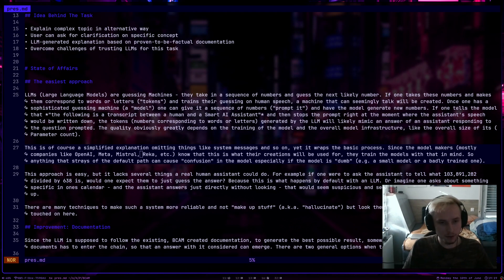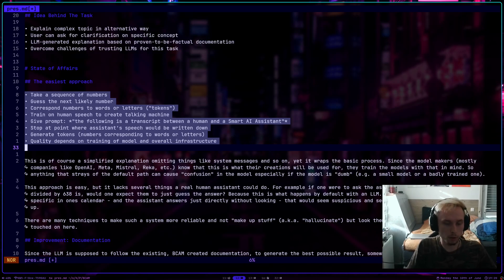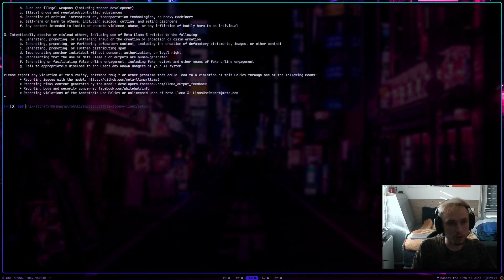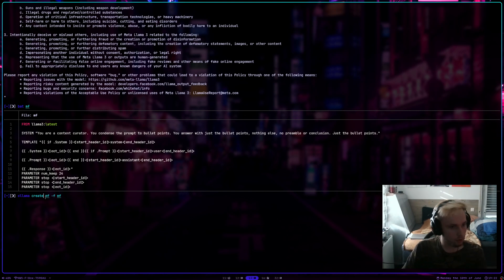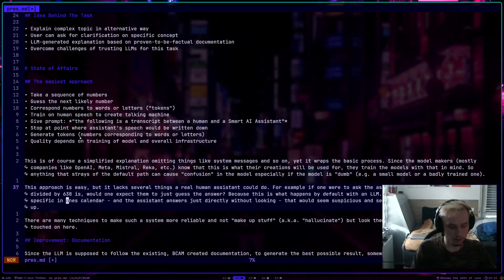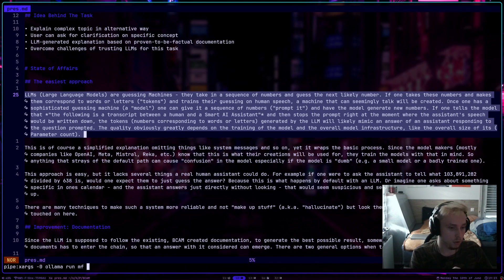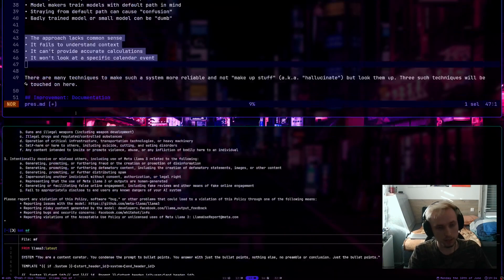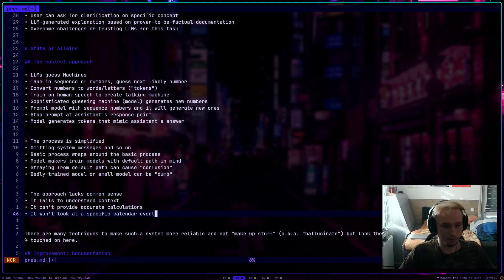Helix Editor + Ollama "AI the UNIX way" [Unscripted Showcase]